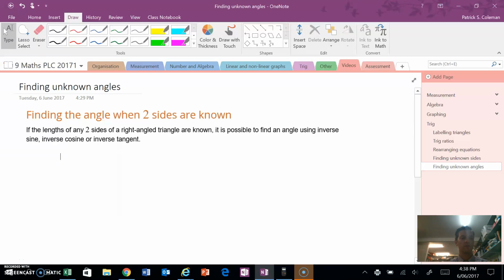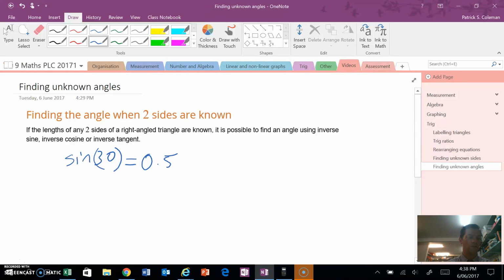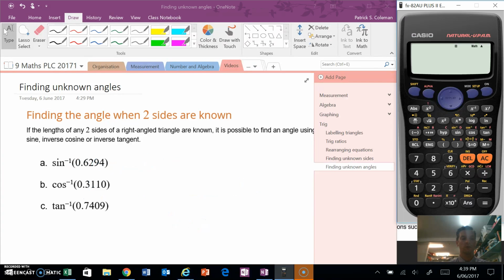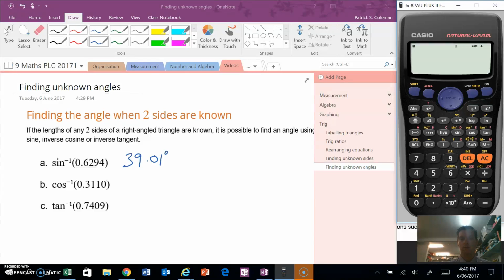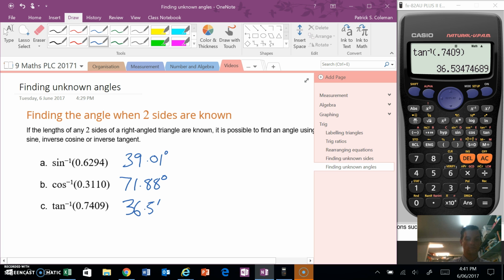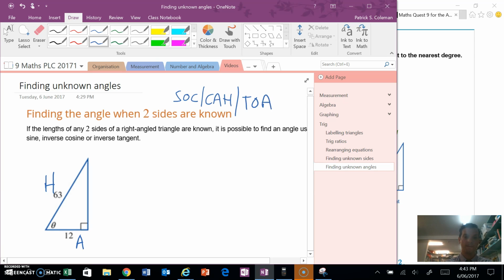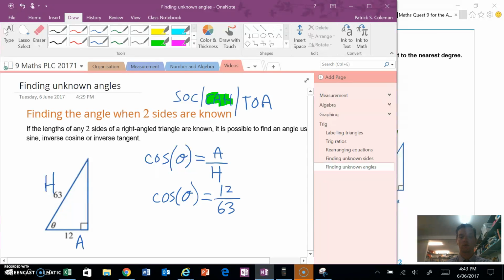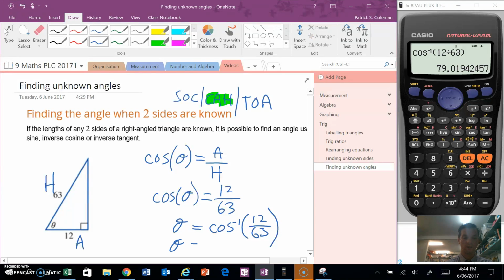Finding unknown angles